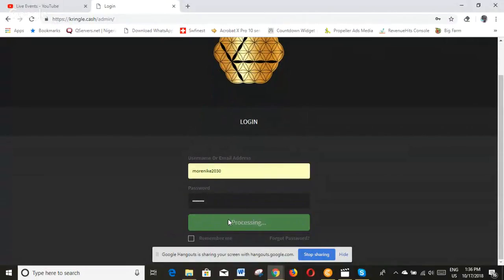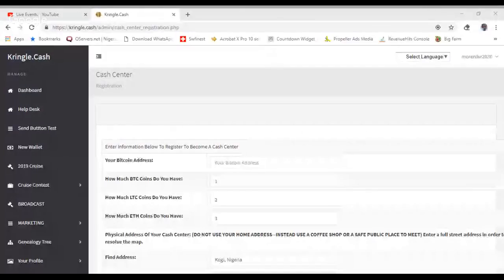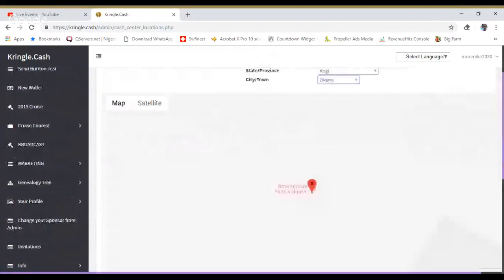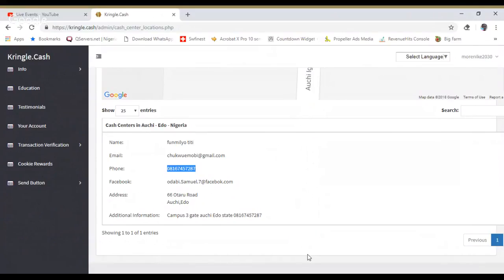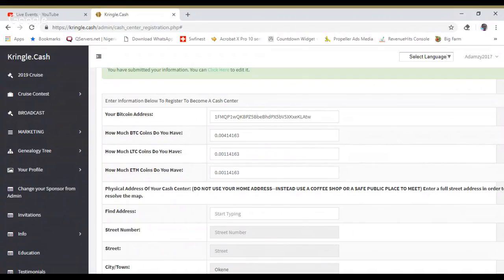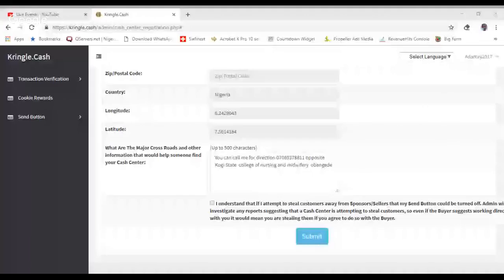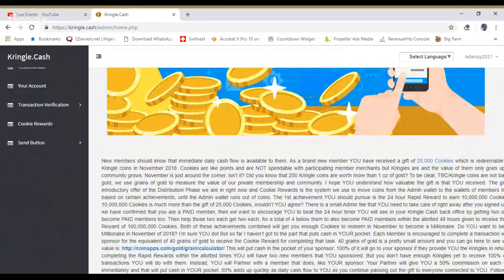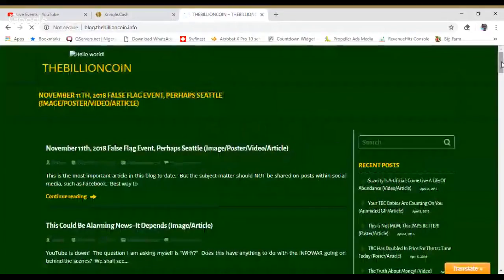TBC Broadcast #3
Turn in and get info about TBC
TBC- The Billion Coin- Broadcast

Status                    TRUSTED -VERIFIED-ACTIVE SELLER